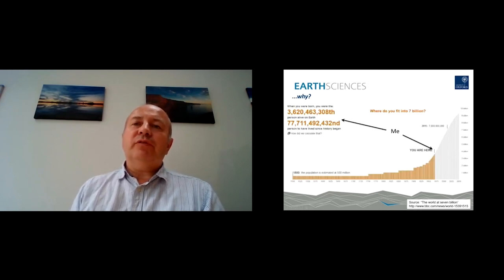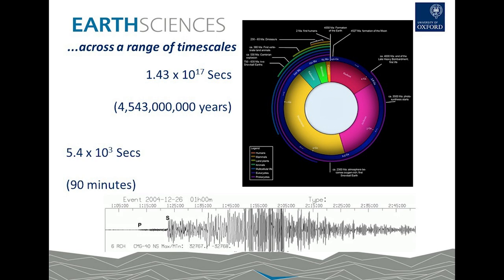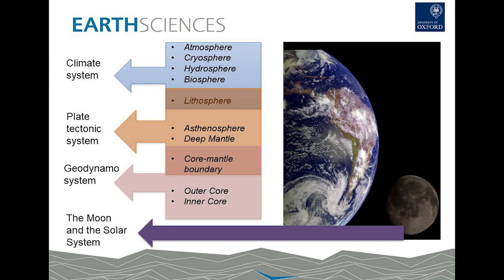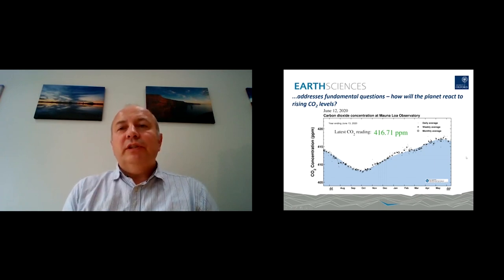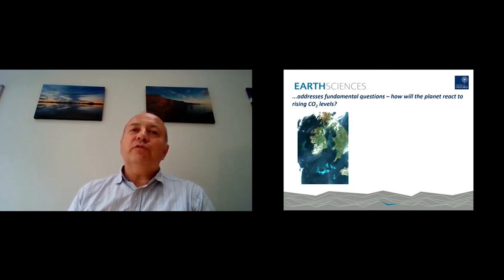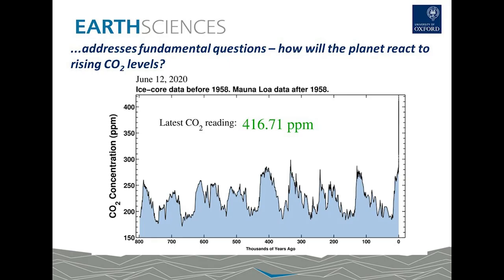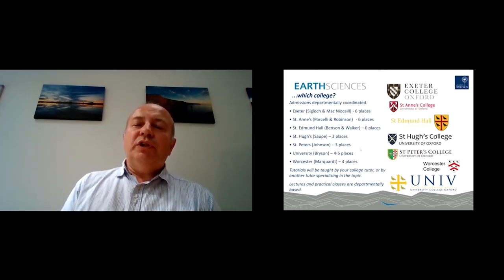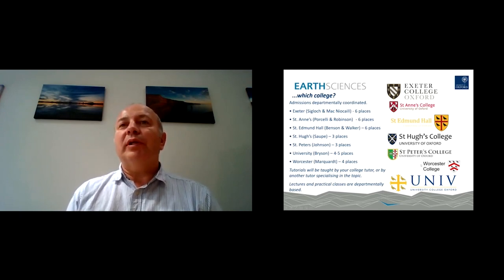Welcome & Introduction to Oxford Earth Sciences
A welcome from our Head of Department & Introduction to the Course from our Director of Teaching.